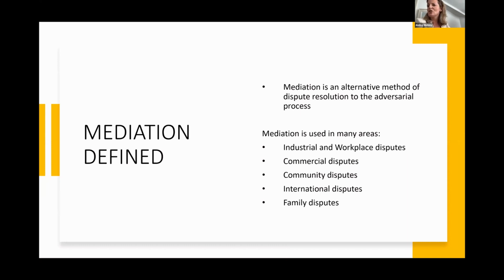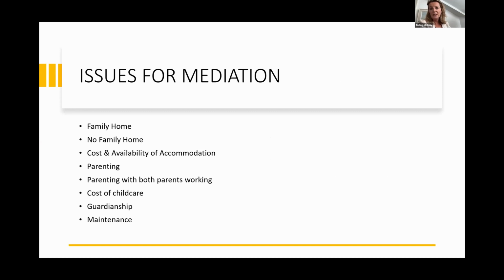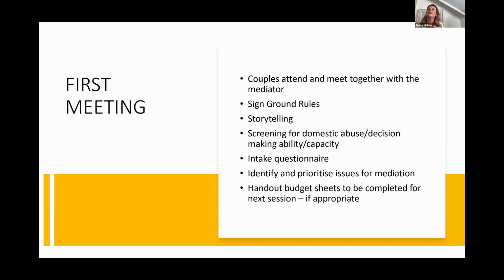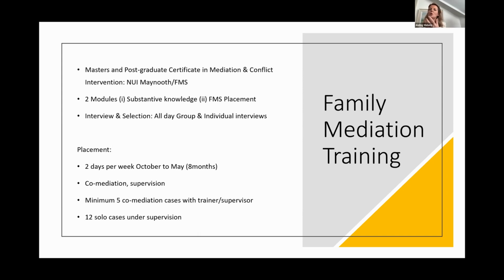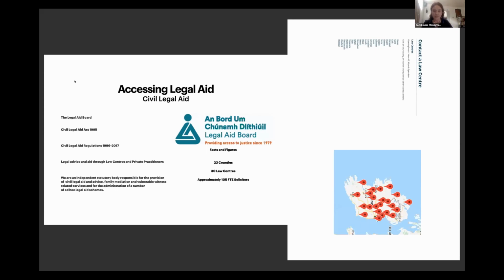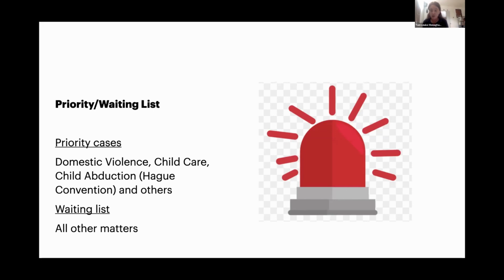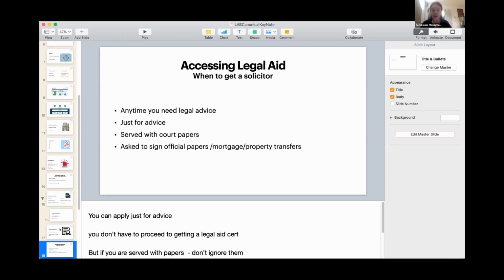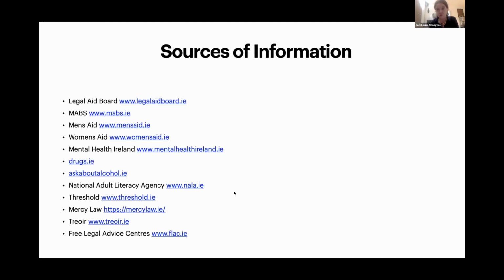Irish Family Law System | Module 2: Alternatives to the courts, accessing legal services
The Separation Network in conjunction with the Legal Aid Board & Treoir presents an integrated series of webinars on the Irish family law system for those supporting families going through separation in a professional capacity.

Module 2:  Separating Families:  (a) Alternatives to the Court Process including Mediation,
(b) Accessing Legal Information, Advice and Representation including the State (Legal Aid Board’s) Civil Legal Aid Scheme.

Learning Outcomes:

An attendee will be able to:

1. Identify alternative ways to resolve disputes other than through the courts
2. Develop better knowledge of Mediation services available and how to access them.
3. Explain to parents how they can access legal aid and what other information sources may be available to them.
4.  Develop a better understanding of the challenges faced by parents engaging with mediation.

Who should attend:

People working directly with parents and families going through separation or who have separated.

Other Modules in this series

Slideshow Presentations

➡️ Legal Information, Advice and Representation including the State (Legal Aid Board’s) Civil Legal Aid Scheme - Toni Louise Monaghan's slides

The Separation Network is a network of 13 organisations funded under The Wheel's LINKUS funding stream 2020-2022 to address training needs, professional development and information sharing around family separation.